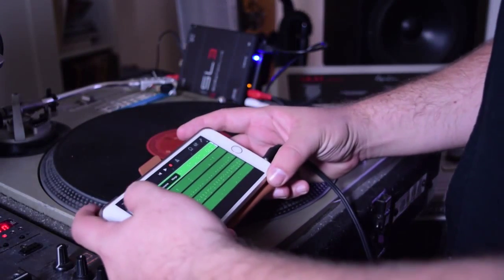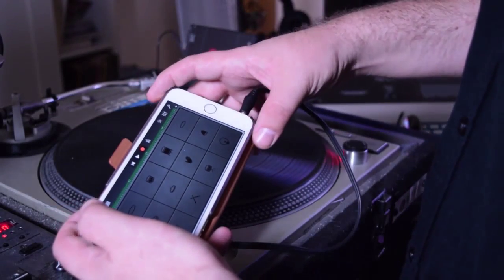Beat making with the iPhone 6 and Logic!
This was a quick video I did on Sunday to give an overview of using Garage Band on the iPhone 6 with Logic. I created the beat skeleton in the iPhone, exported to itunes, and dropped it on my Mac desktop.